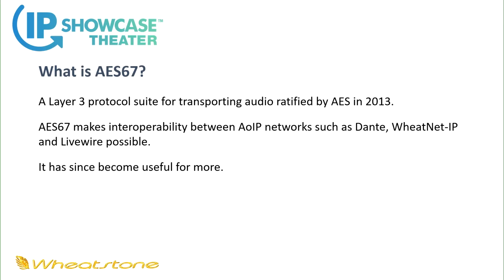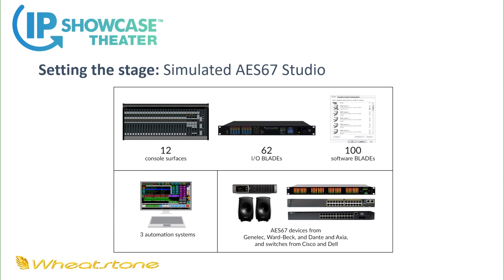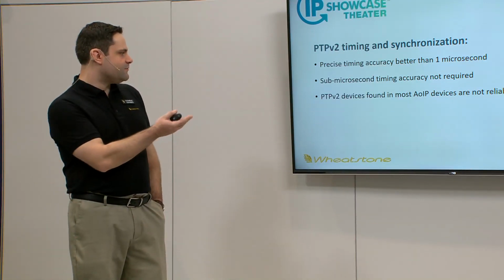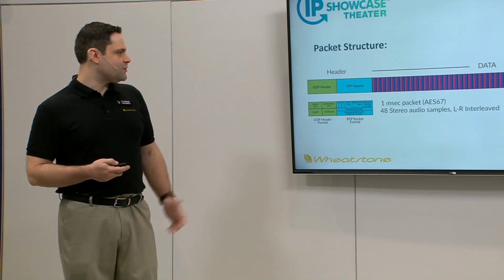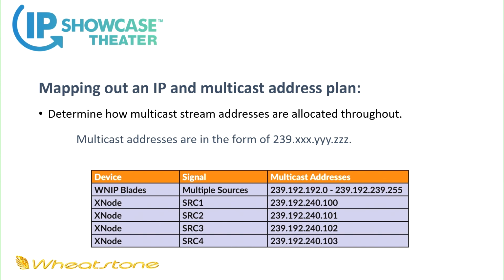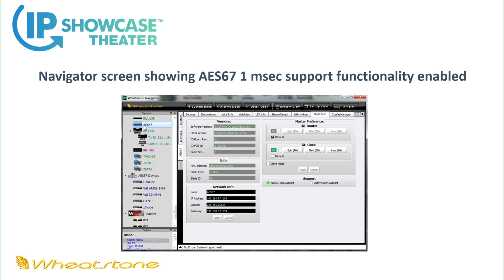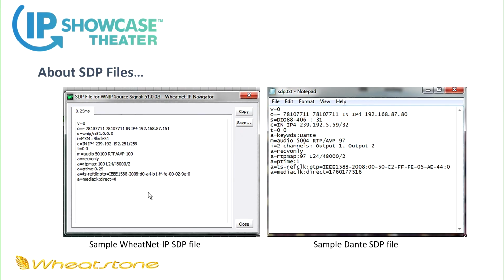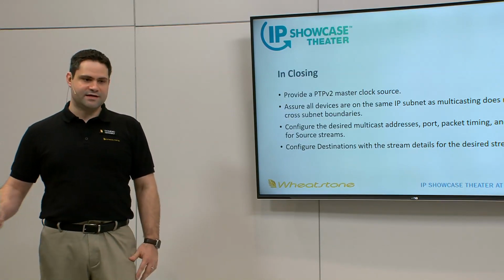Implementing AES67 and ST 2110 30 in Your Plant Dominic Giambo, Wheatstone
AES67 has clearly emerged as an important standard that will eventually find its way into every broadcast plant that includes audio. All that remains is for broadcasters to commission AES67 in their plants. Wheatstone Senior Development Engineer Dominic Giambo offers tips for commissioning AES67, based on real-world plugfests.